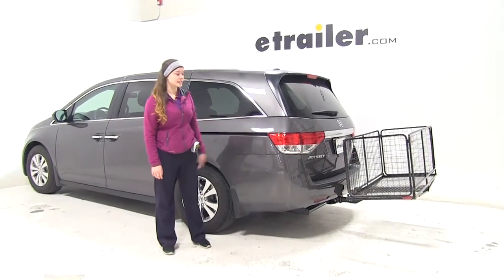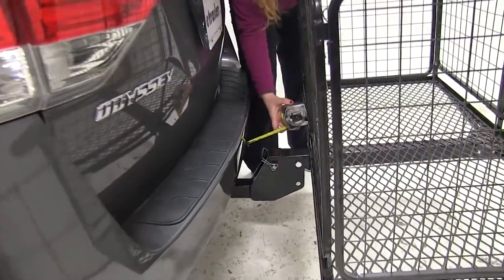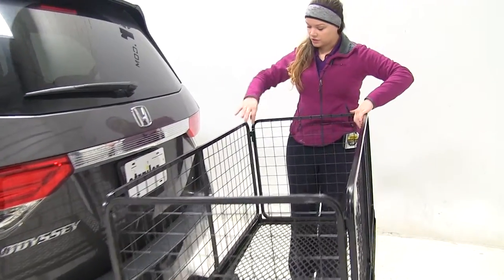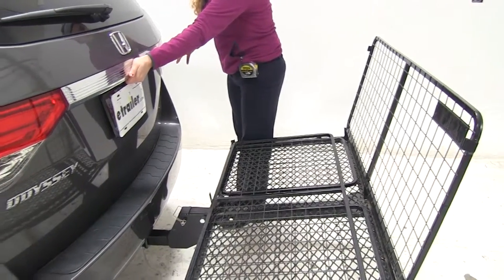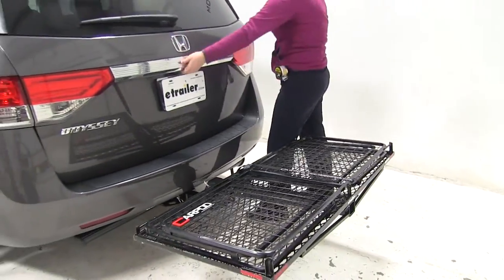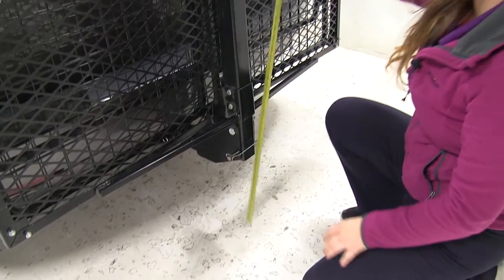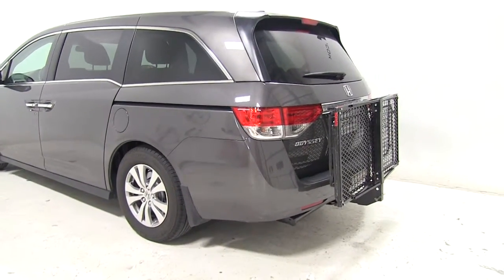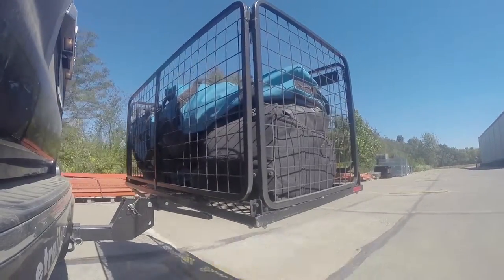etrailer | Will the 23x47 Carpod Walled Cargo Carrier for 2" Hitches Fit Your 2015 Honda Odyssey?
Today on our 2015 Honda Odyssey, we're doing a test fit of the Carpod Walled Cargo Carrier. It is 23 by 47 and has weight capacity of 450 lbs., that part number is M2205. Now, first thing we're going to do is take a few measurements here. Our ground clearance's first, we've got about 19 inches of clearance there. Overall to the back of the vehicle, we're adding about 32 inches and our closest point is going to be on our rear shank here, we're going to be about 2 and 1/2 inches away there. We've got that piece in the way there. Now, with our Odyssey and our cargo carrier on here, we have a single passenger side exhaust.

It's tacked quite a bit up under our vehicle and it goes just about straight down towards the ground. We shouldn't have to worry about carrying any heat-sensitive materials on our carrier. Now, as you can tell we cannot get into our back hatch here with our walls folded up or in the up position so we're going to fold those down. We just pull out the pins from each corner and we can lay down our small sides then we'll pull the pins on this side here and we can fold that side down as well. Then, with those out of of the way, I like to keep my strap in the hatch here so just open it up, pull it out, then I'll open my larger side up again and take my strap and tuck it down just so that it's under the larger pieces. You don't have to thread it though when you have those folded down.

Then, slip that strap through, cam buckle and tighten it down and now we can open our back hatch and get anything in and out that we may need. We got enough room back here to even stand in between the carrier and the vehicle itself  if we need to. Close that back up. Now, we also have option to fold this up for more compact storage or to get into small parking spaces. We'll just remove our pinning clip here, lift straight up on a carrier and we'll place that pinning clip. Now, if we take a couple of more measurements here, our ground clearance is going to be about 13 and 1/4 inches, overall to the vehicle, we're adding about 8 inches and our closest point is going to be about 2 and 1/2 inches away down there. Down at our hitch, this is designed to work with 2-inch hitches only, we also have a hitch pinning clip holding that in place.

Now, that is not included when you purchase the carrier but you can find that on our website, part number PC3. That's going be our completed look at the Carpod Walled Cargo Carrier part number M2205 on our 2015 Honda Odyssey. Here, on our test course, we'll start by going 00:04:13 through this on. This is going to show us the side to side action which simulates straining corners or basic maneuvers. Once we get to the alternating speed bumps, we'll see the twisting action. This will simulate hanger curve or pot hole or driving over uneven pavement.

Once we get to the full speed bumps we'll see the up and down action. This will be just like driving in and out of a parking lot, garage or driveway. .